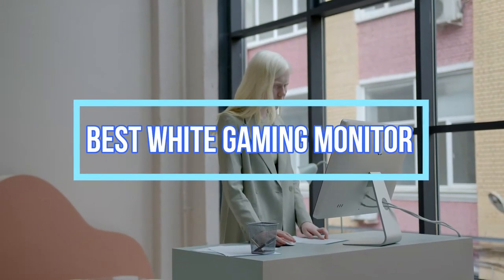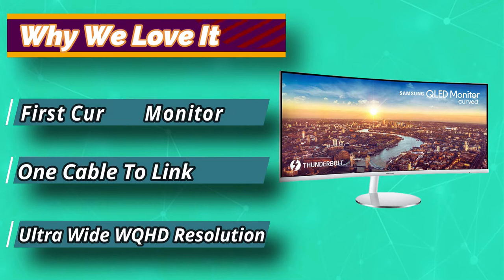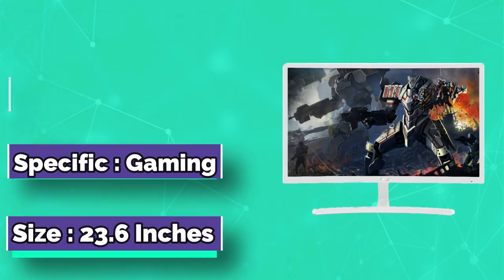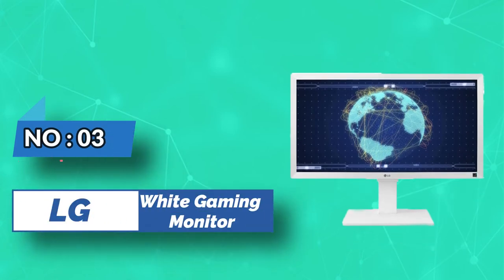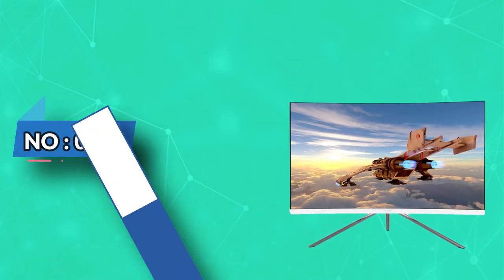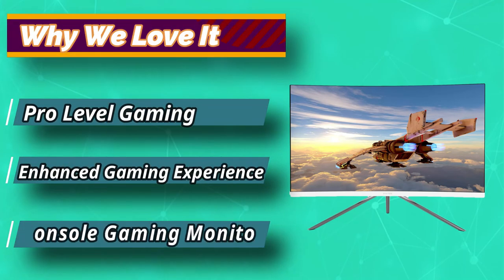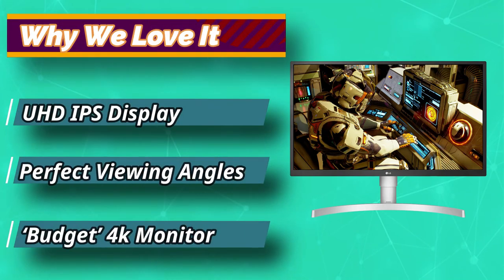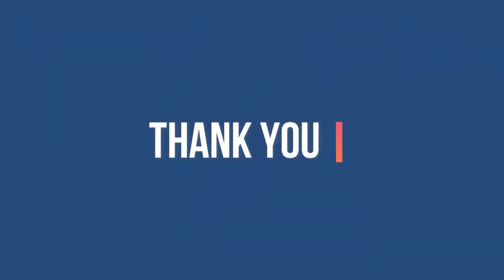Best White Gaming Monitor In 2022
Best White Gaming Monitor

➜ Links to the Best White Gaming Monitor we listed in this video:

🔶Product Links🔶
➜ 5. LG 27UL550-W White Gaming Monitor
➜ 4. VIOTEK White Gaming Monitor
➜ 3. LG 22BL450Y-W White Gaming Monitor
➜ 2. Acer White Gaming Monitor
➜ 1. SAMSUNG White Gaming Monitor

►What we do◄ Our team analyzes lots of White Gaming Monitor reviews that are designed for different kinds of users. We also take expert's suggestions to make the list of the White Gaming Monitor We will take into consideration quality, features, and price; so you can decide which device is best for you. We hope our findings will help you find the best White Gaming Monitor for the money.